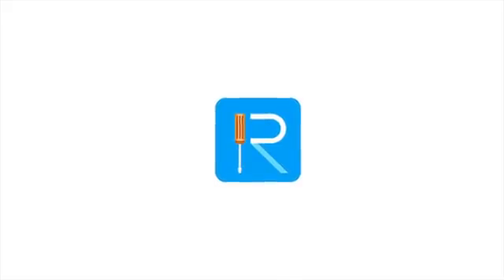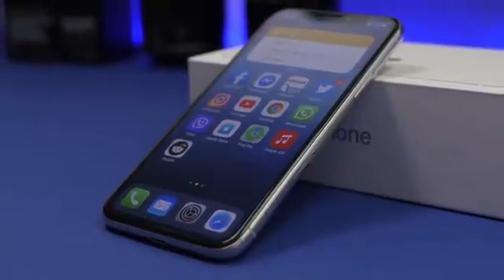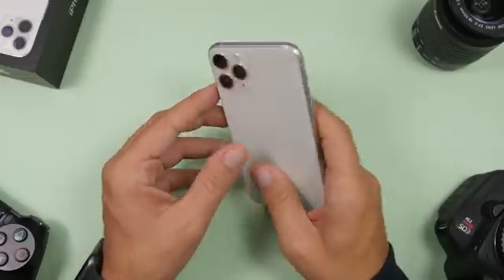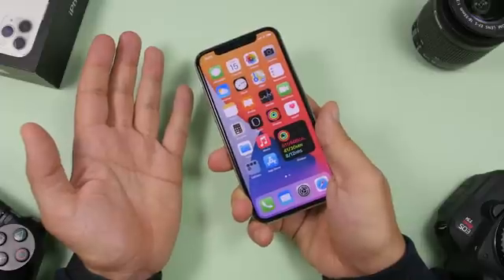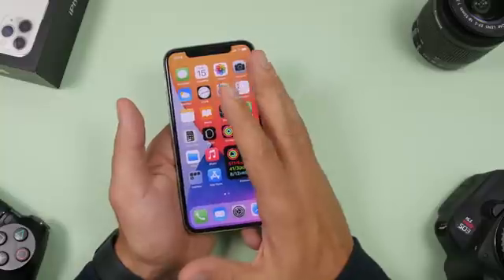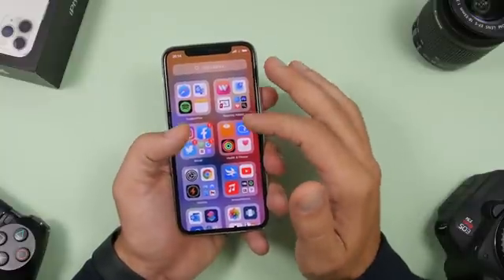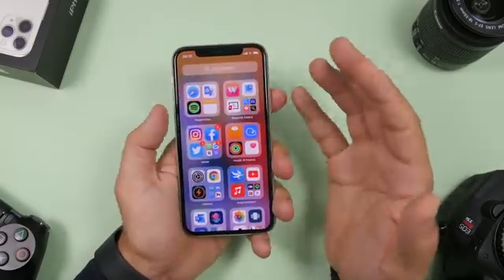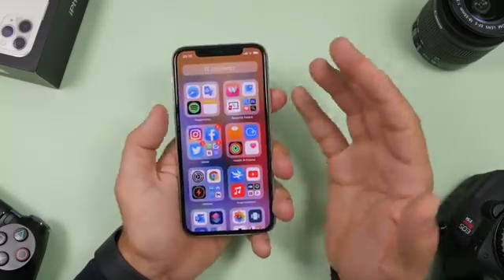iOS 14 OUT Tomorrow - Everything You Need To Know !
iOS 14 will release to public tomorrow, here is everything you should know.

iOS 14 is coming out tomorrow alongside with iPadOS 14 and watchOS 7. iOS 14 will bring a ton of new features including the new home screen Widgets, app library and many more.